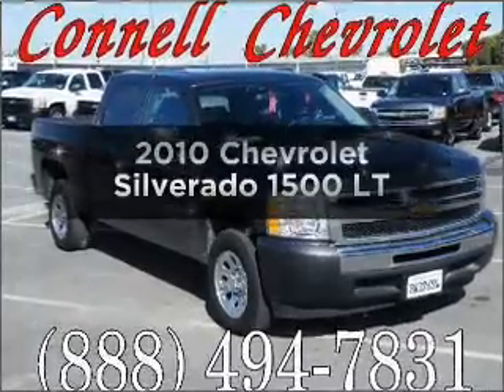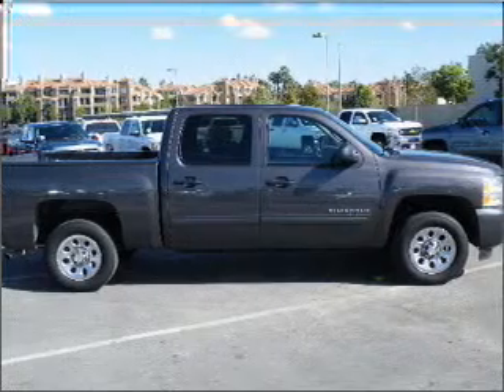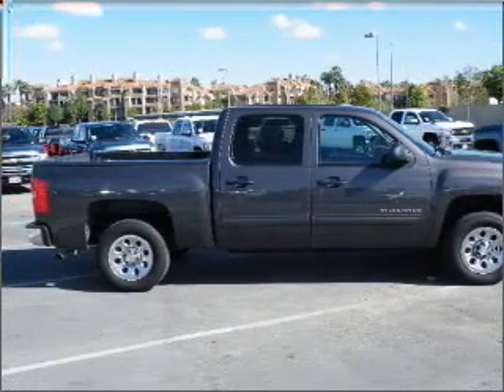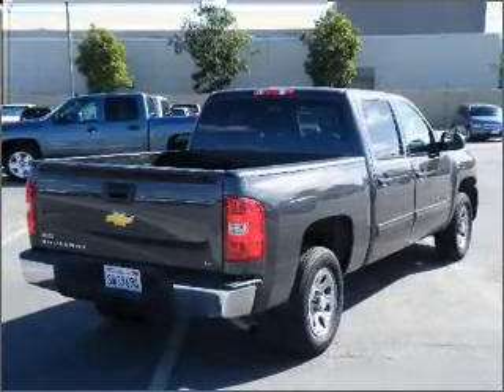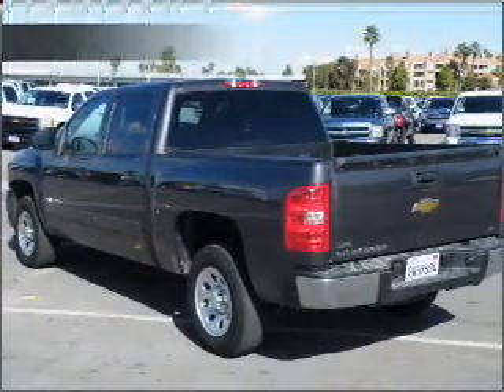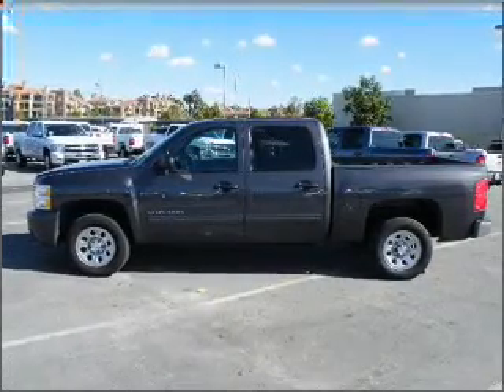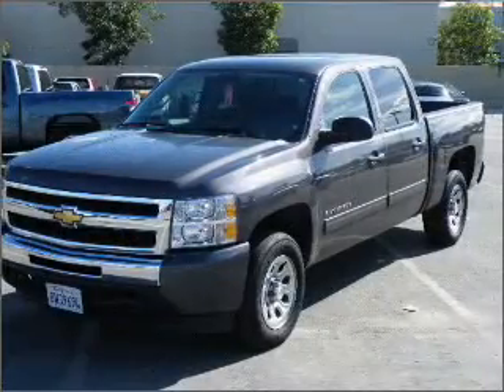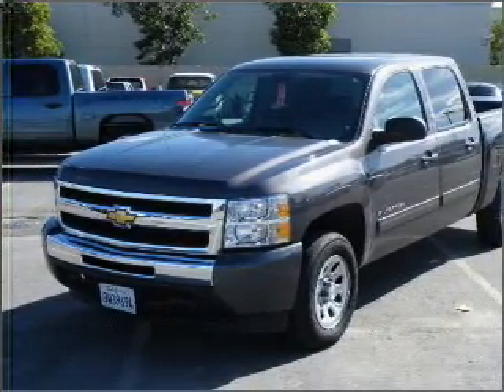2010 Chevrolet Silverado 1500 - Costa Mesa CA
Year: 2010
Make: Chevrolet
Model: Silverado 1500
Trim: LT
Engine: 4.8 liter 8 cylinder 16 valve
Transmission: Automatic
Color: Taupe
Mileage: 24270
Address:
2828 Harbor Blvd